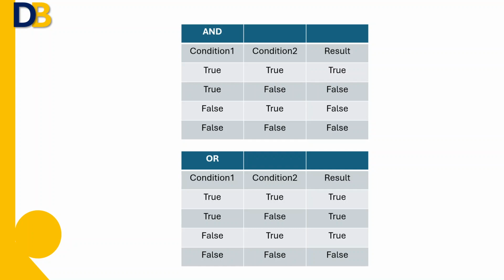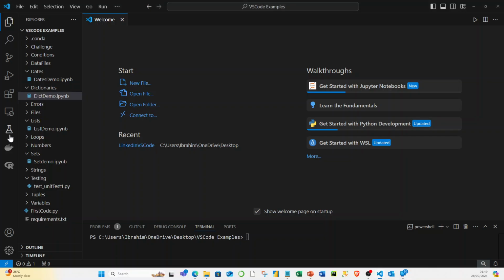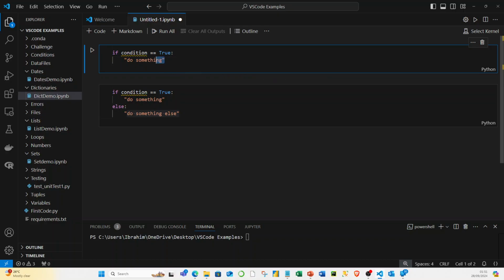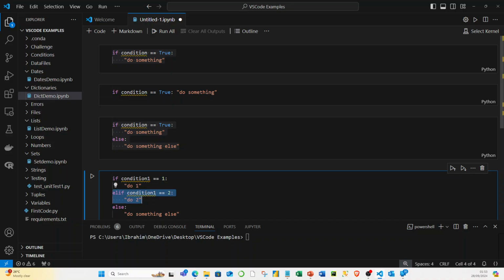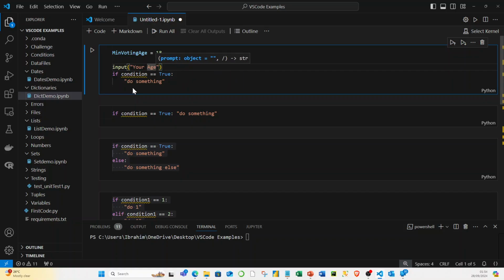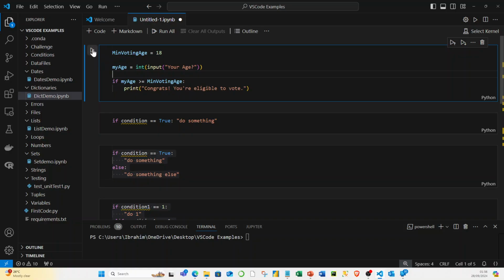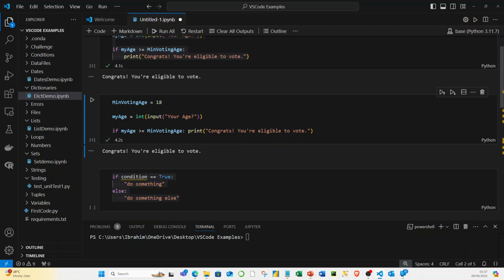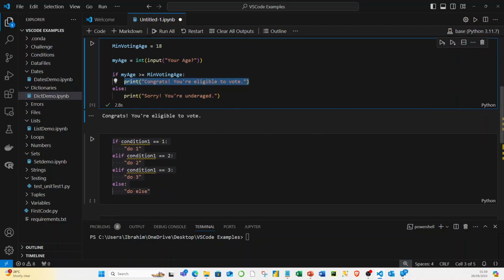Python Lesson-33: if Statement [Part-1]